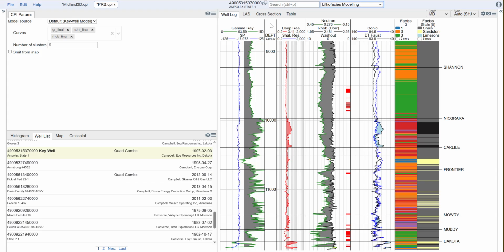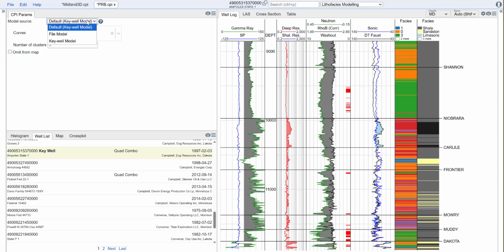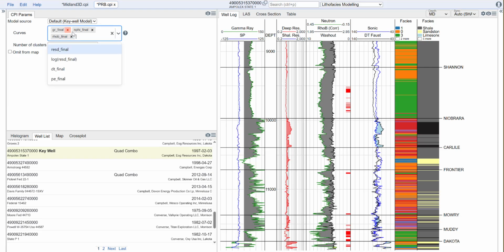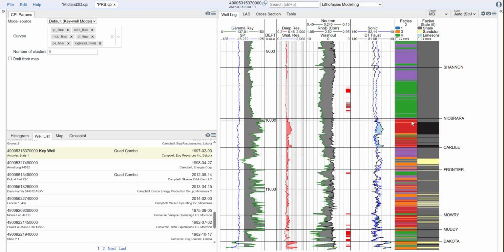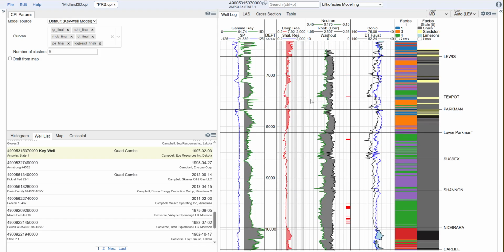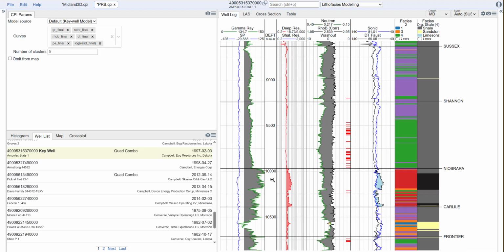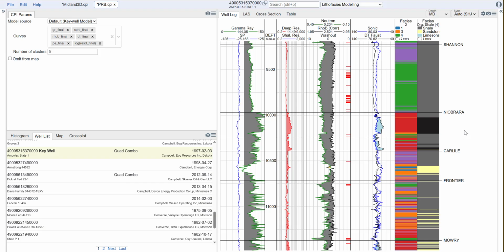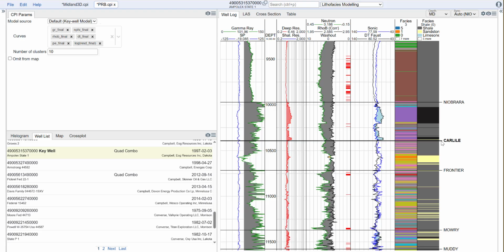Lithofacies in Danomics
In this video I review how to use both the k-means and deterministic lithofacies models to better understand your rocks.